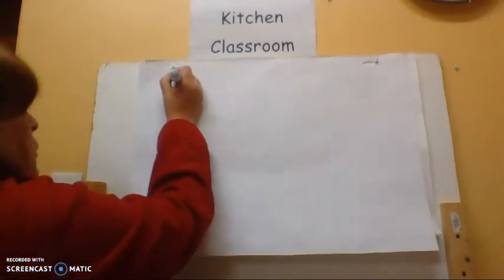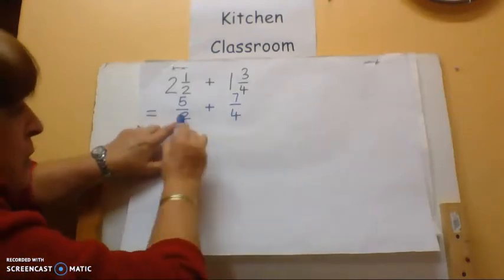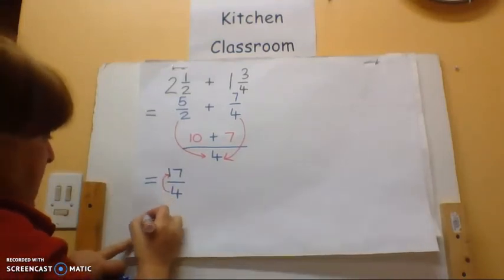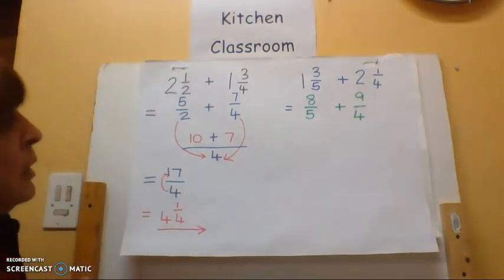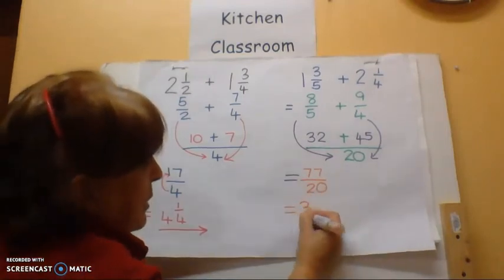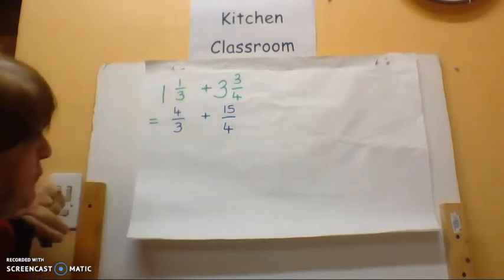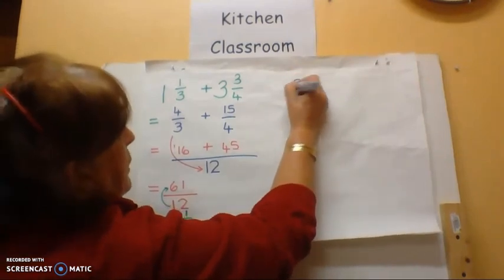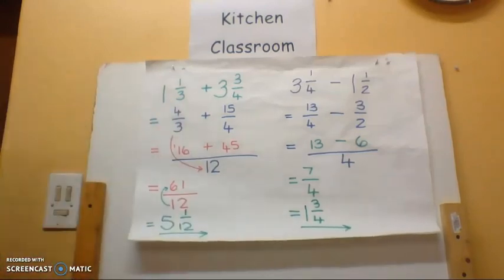Add and subtract mixed numbers001